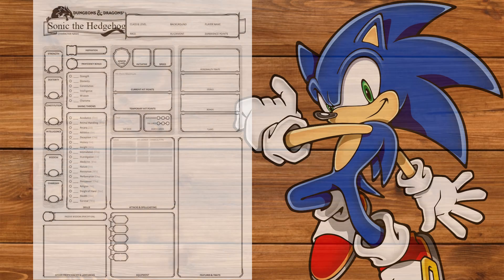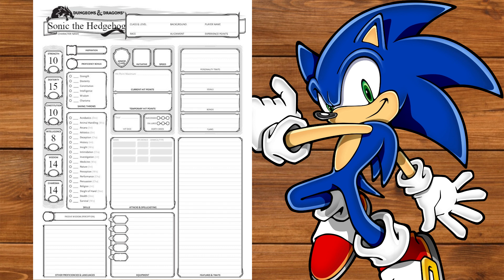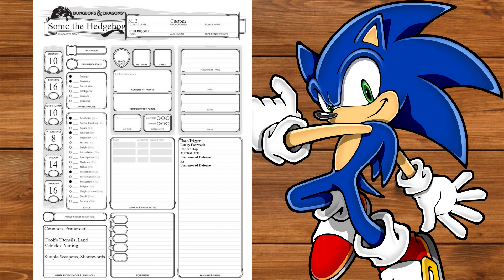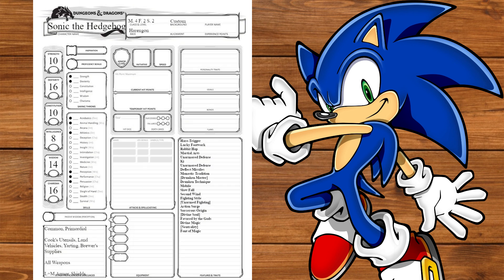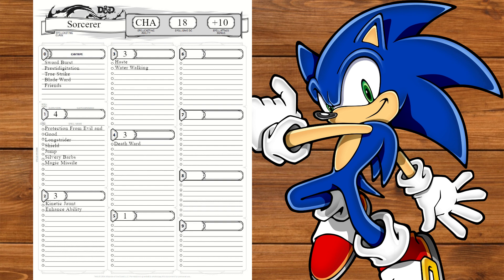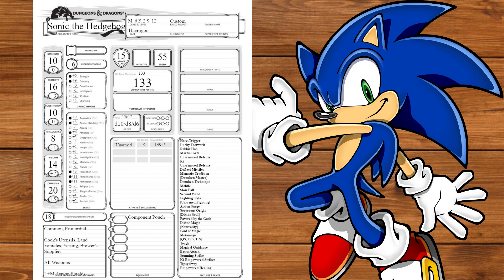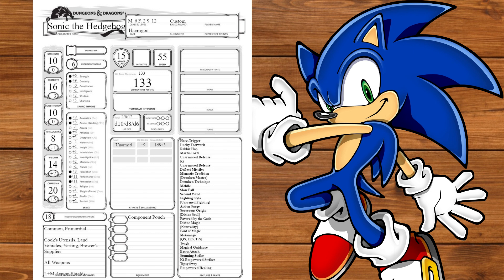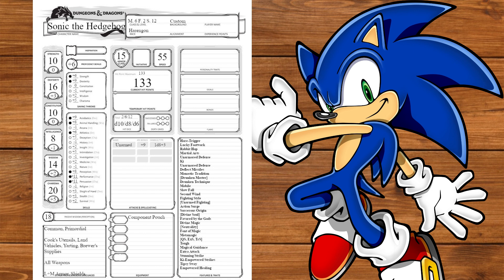Nephilim Builds | Sonic the Hedgehog